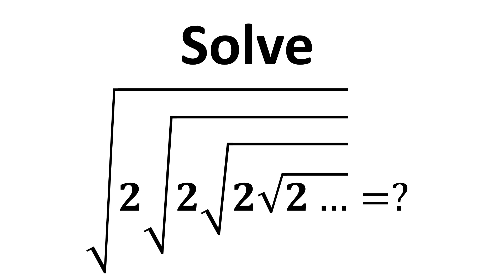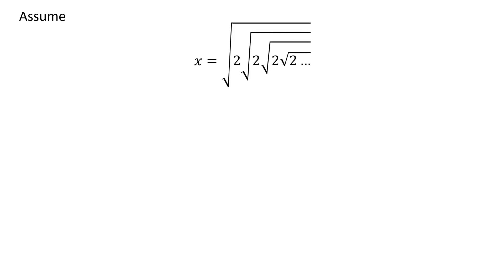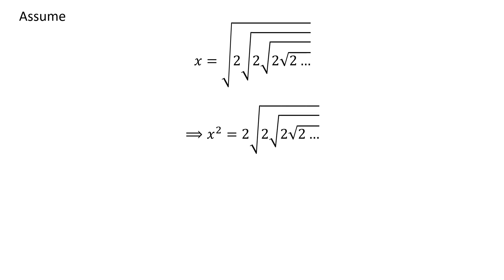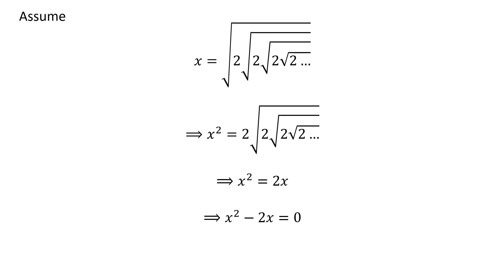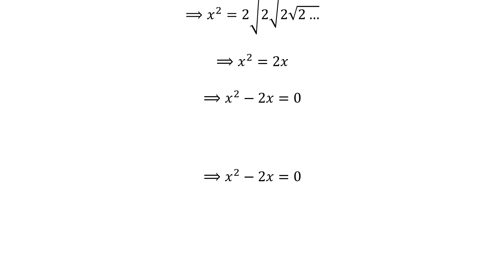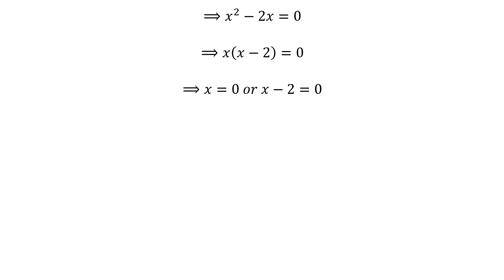Solve sqrt(2 sqrt(2 sqrt(2 sqrt(2…))))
In this video, we learn to solve sqrt(2 sqrt(2 sqrt(2 sqrt(2…)))) i.e. to find the value of sqrt(2 sqrt(2 sqrt(2 sqrt(2…)))).